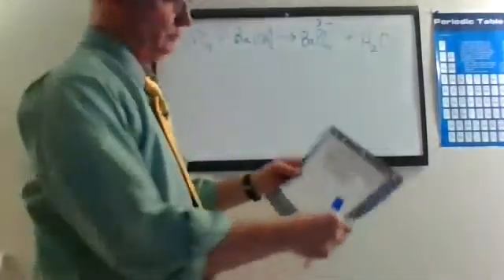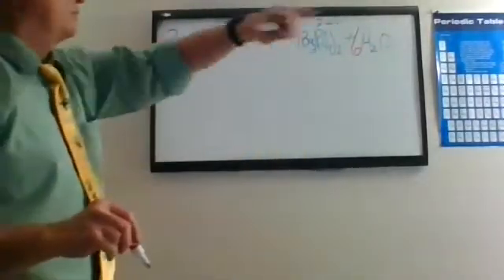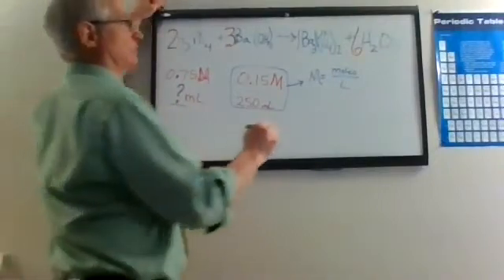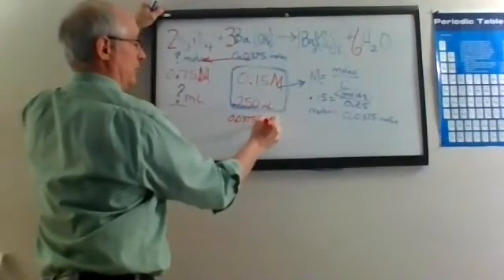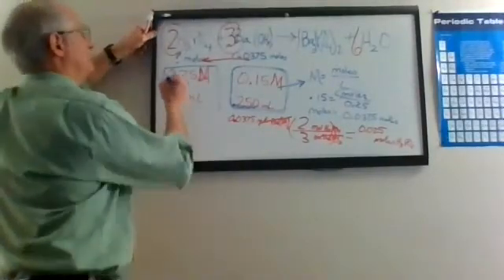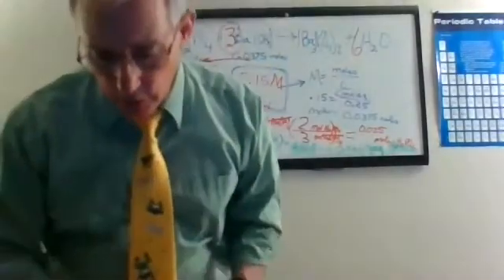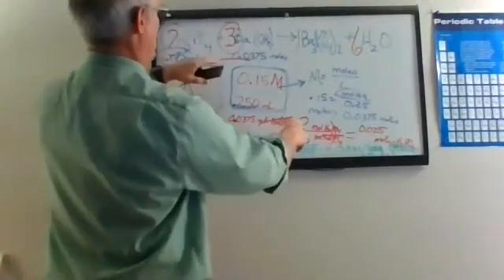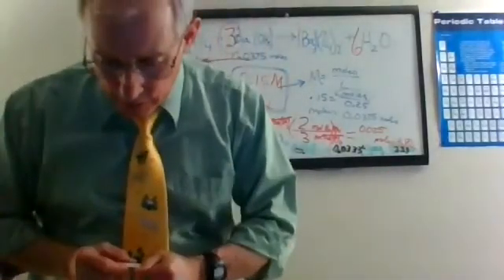Chem Stoich 427#25 Fri Apr 17